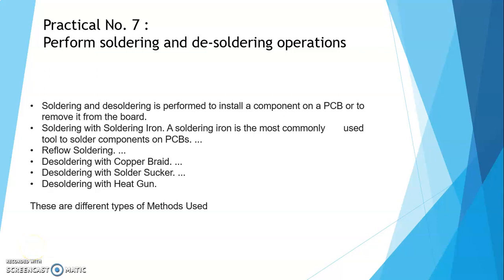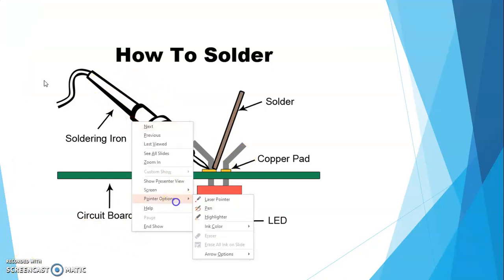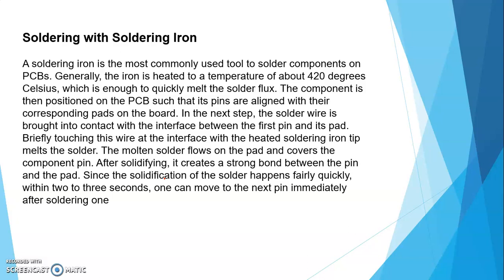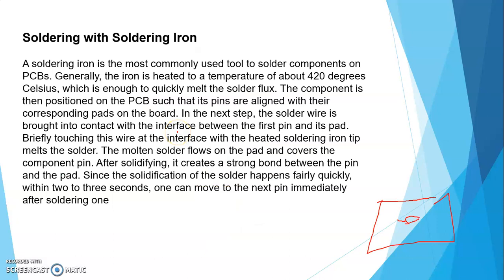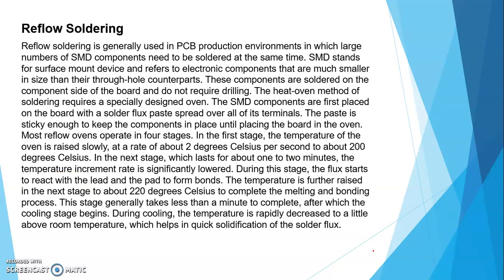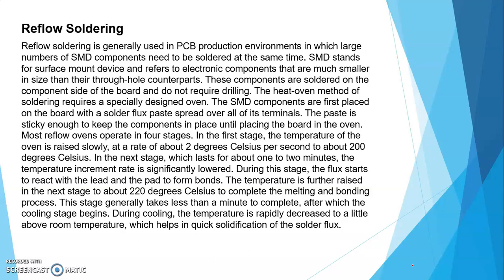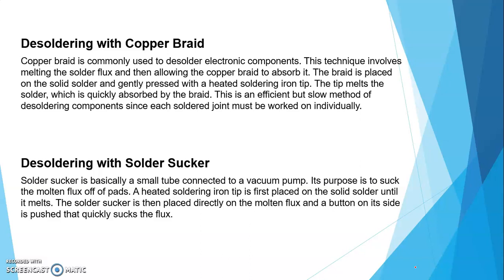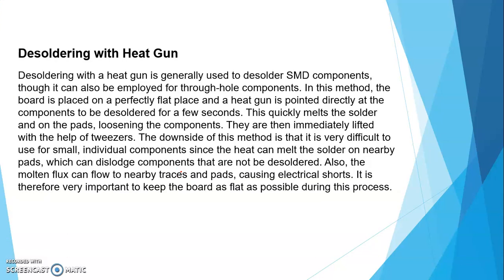PRACTICAL NO 7